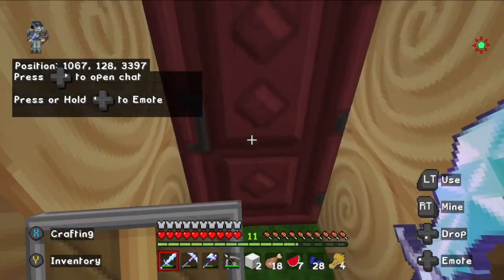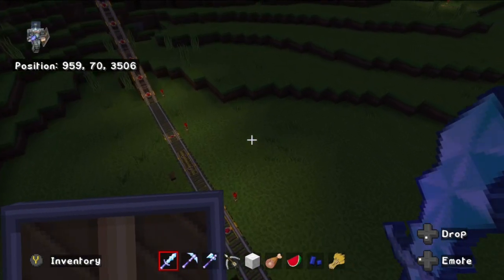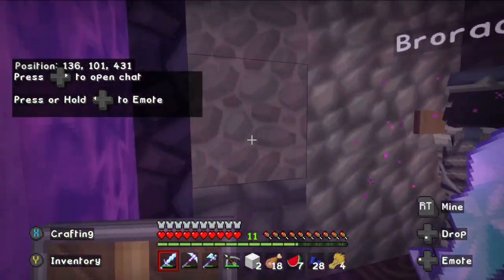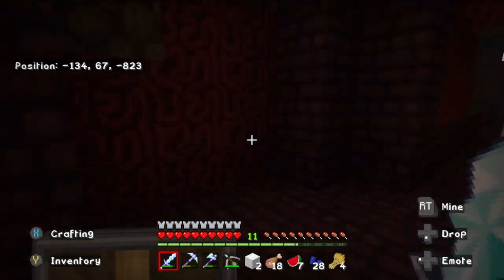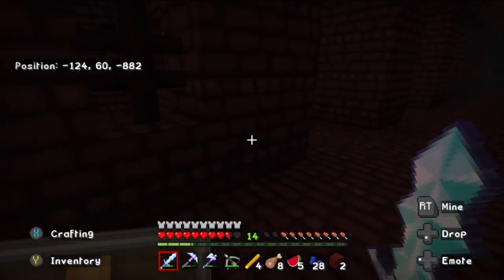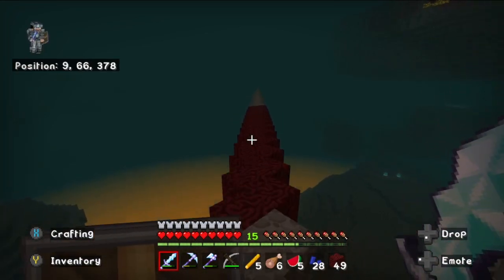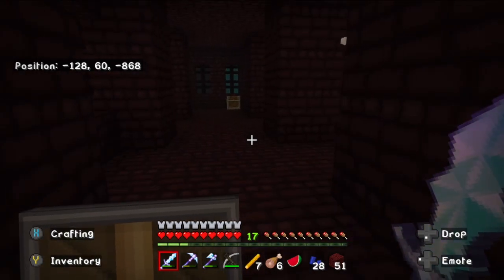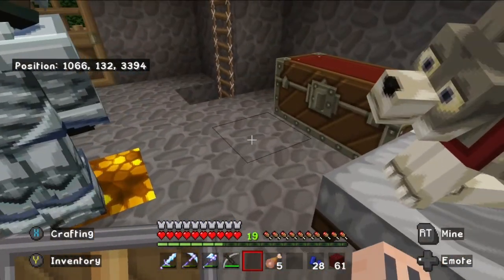The Nether Fortress - Minecraft Part 17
Minecraft belongs to Mojang